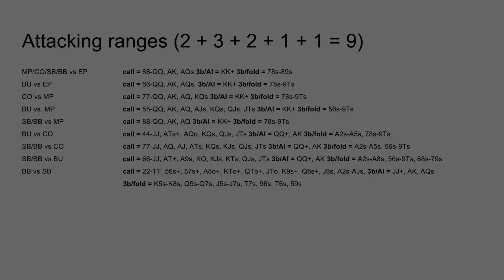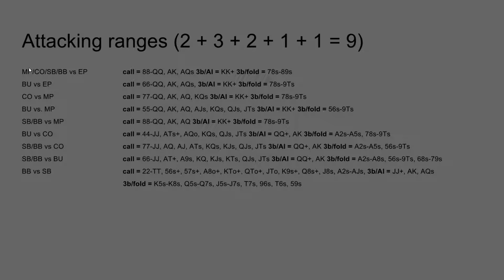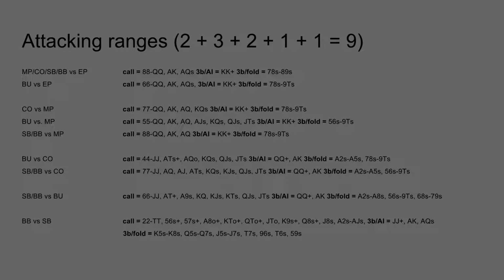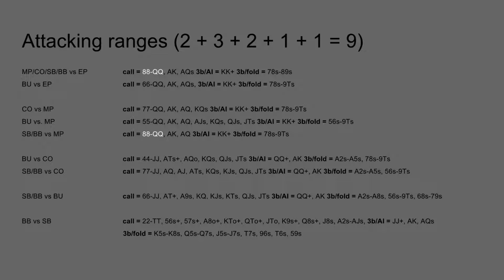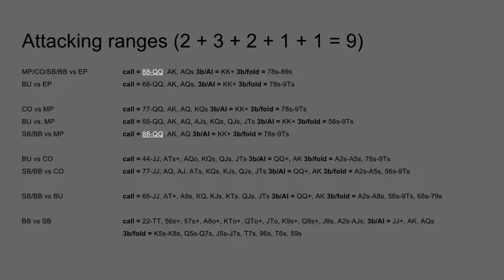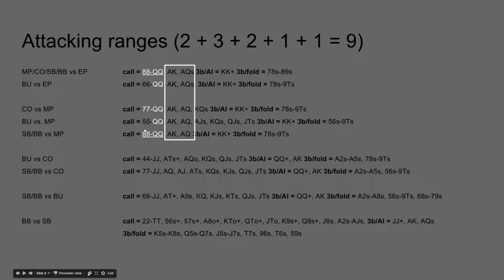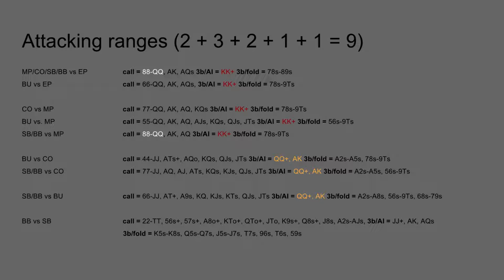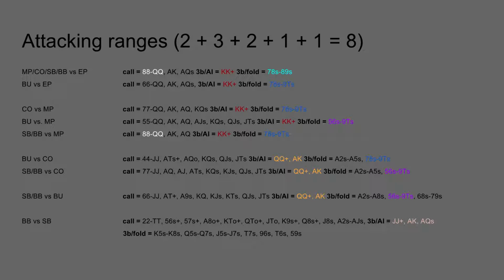BPC Preflop ranges - Part 1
This video is just a "guide" how to remember. To really remember you have to train your self UNTIL PERFECT. You can use my quizz